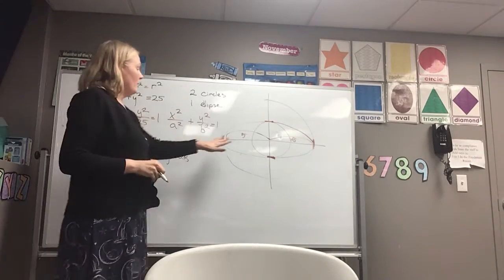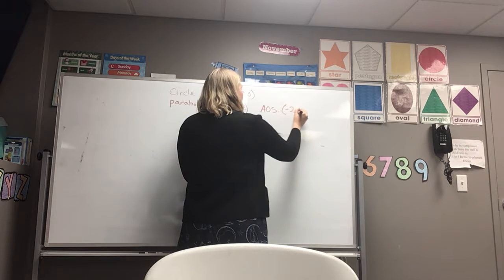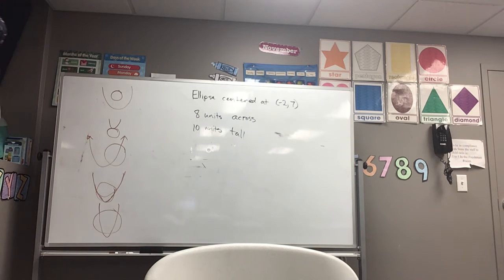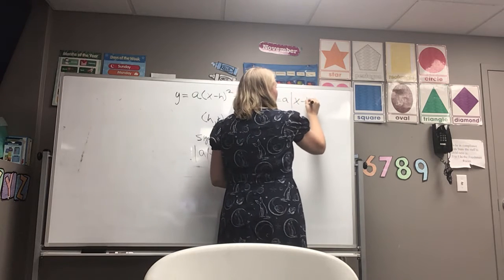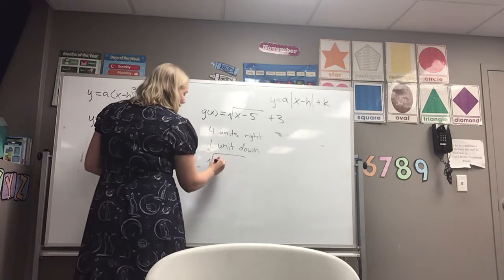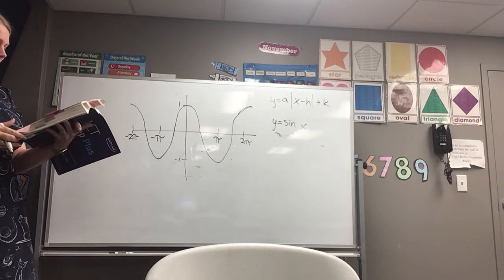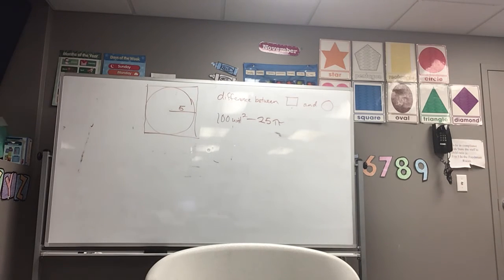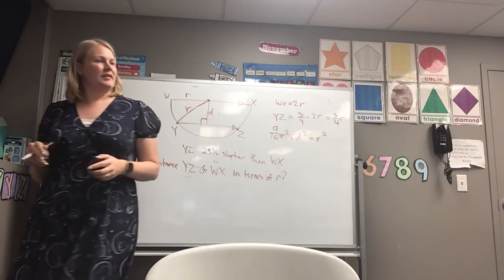Day 12 - advanced - math